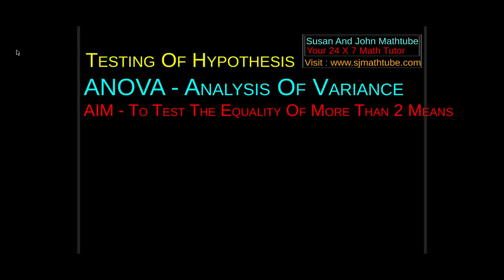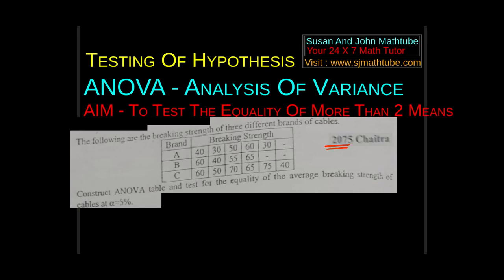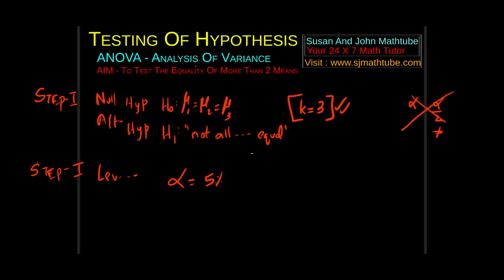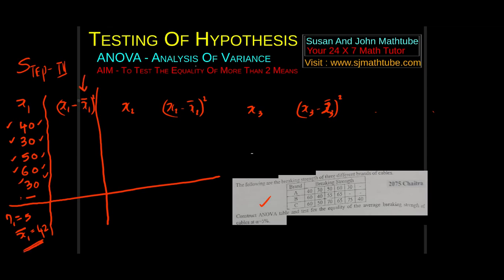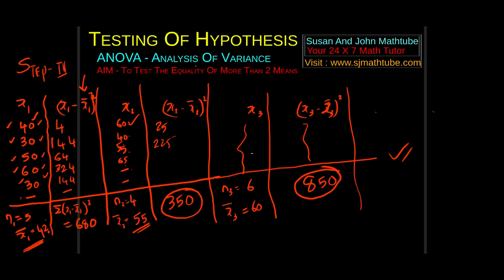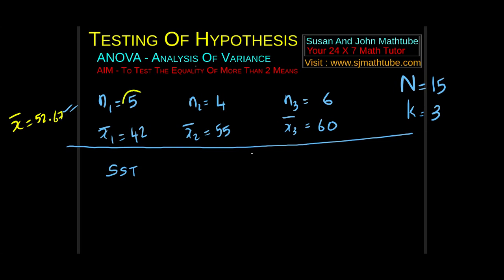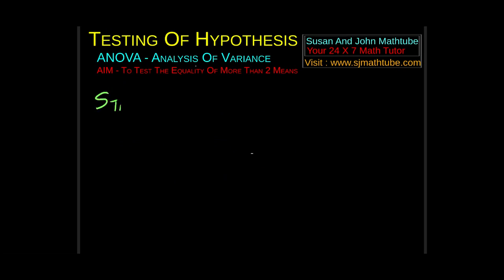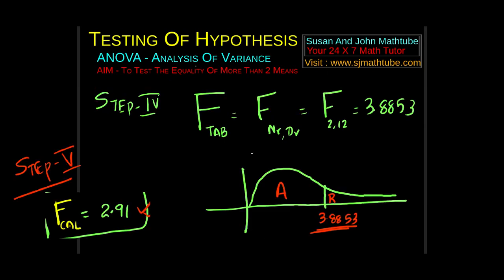ENGINEERING PROBABILITY AND STATISTICS - TESTING OF HYPOTHESIS : ANOVA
In This Video We Learn The Step By Step Process To Tackle a Testing Of Hypothesis - ANOVA TEST